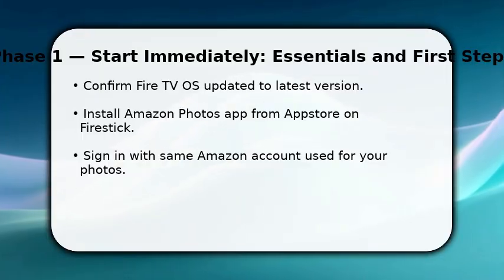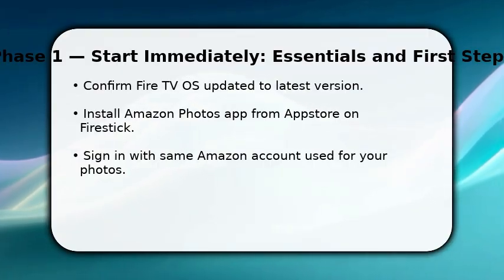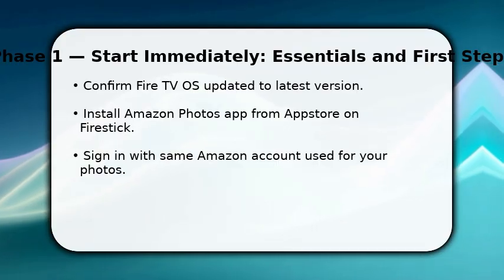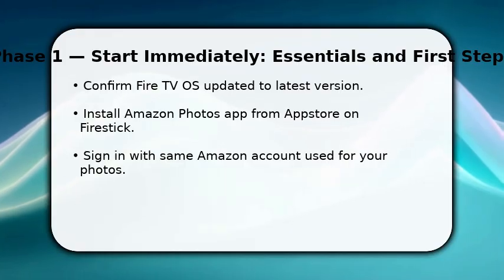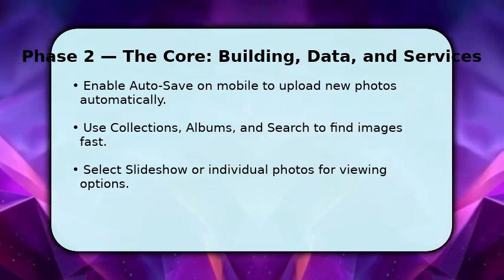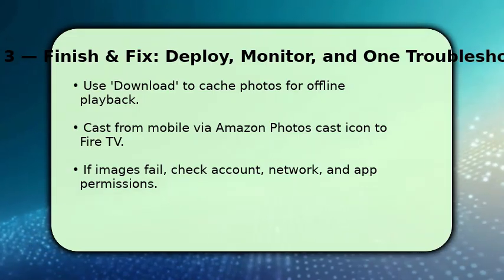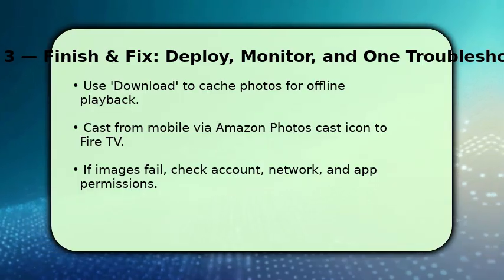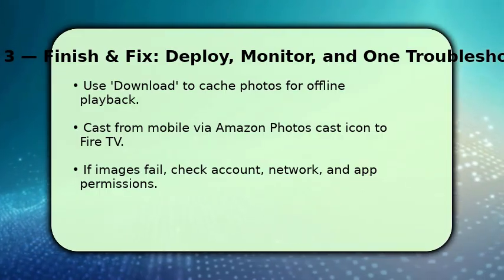How to Use Amazon Photos on Firestick (full Guide)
How to Use Amazon Photos on Firestick (full Guide) | 🔒 Surfshark VPN Deal — Stay private and secure. $1.99/mo + 3 Months Free ▸

Discover the step-bythy process of integrating Amazon Photos into your Firestick experience with our comprehensive guide. Learn how to easily transfer, view, and manage photos directly on this popular streaming device.

Amazon Photos, Firestick integration, transfer pictures, view images, manage Amazon Photo Library, streaming devices compatibility, direct access Firestick, photography apps for Fire TV Stick, Fire TV photo gallery setup